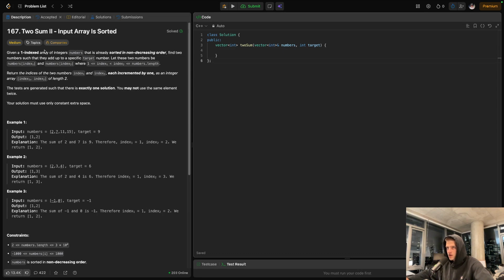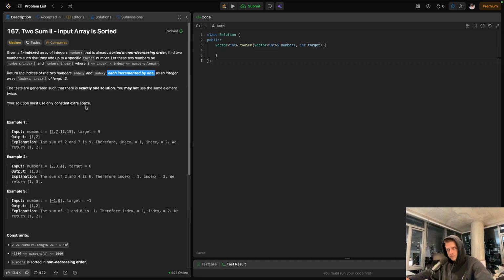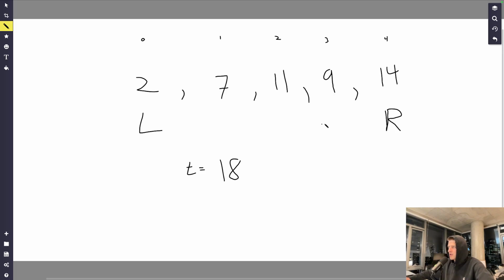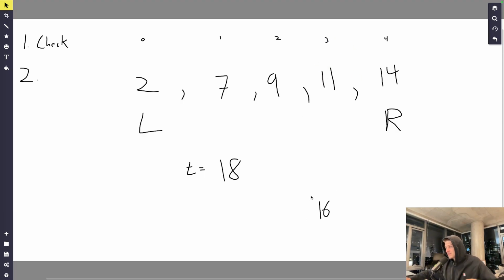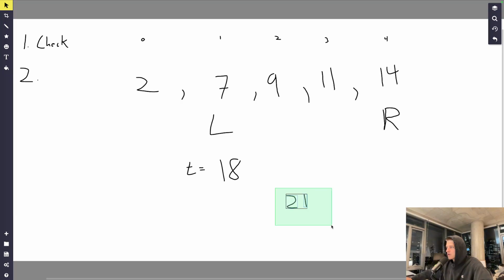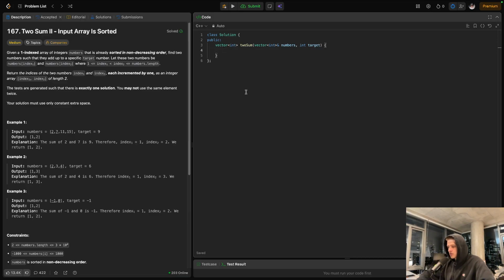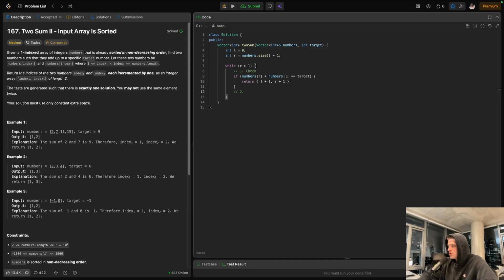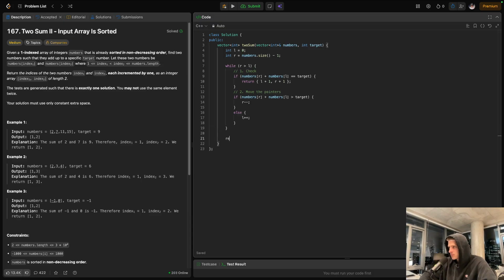CODING INTERVIEW - TWO SUM II - INPUT ARRAY IS SORTED